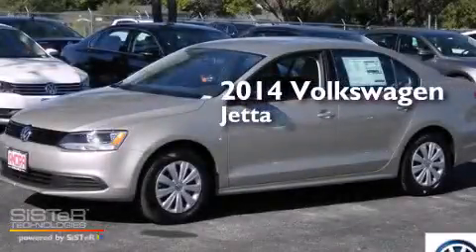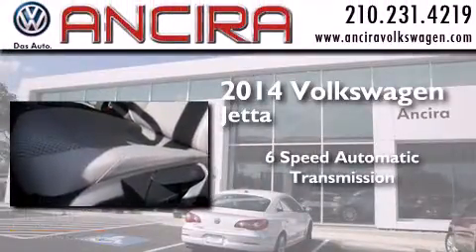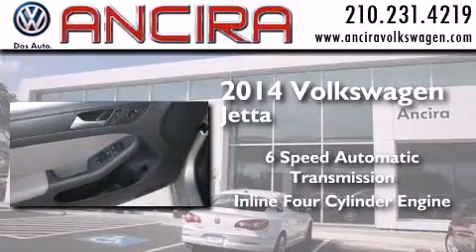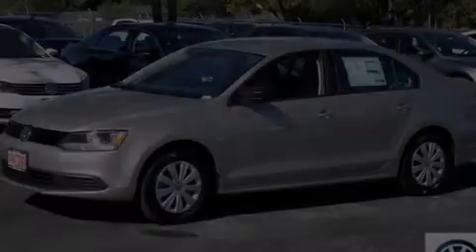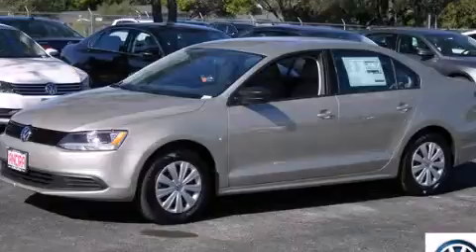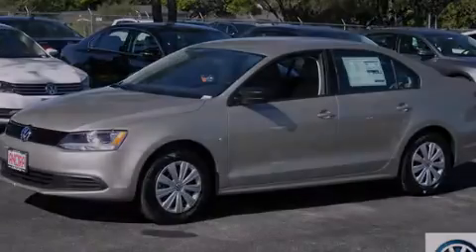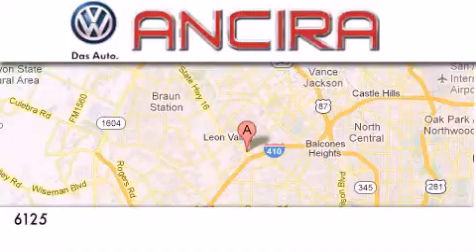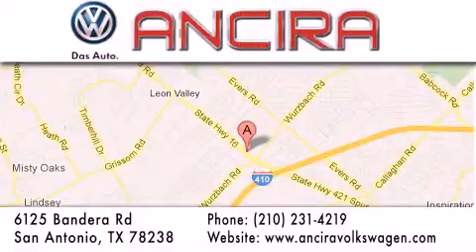New 2014 Volkswagen Jetta for sale San Antonio TX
We have been honored to serve the San Antonio TX area , we promise that your experience at our dealership will exceed your expectations ! Year : 2014 Make : Volkswagen Model : Jetta Engine : 2.0L 4 cyls Trans . : Automatic 6-Speed Exterior : Moonrock Silver Metallic Interior : Latte Macchiato w/Cloth Seat Trim Stock : V228438 Ancira Volkswagen 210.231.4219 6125 Bandera Road San Antonio , TX 78238